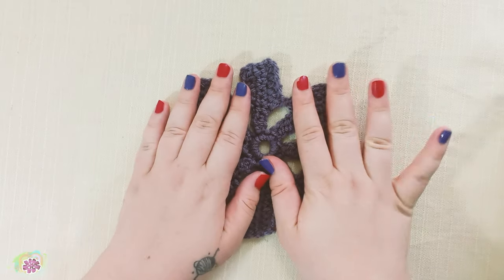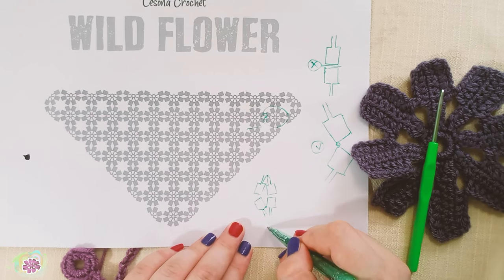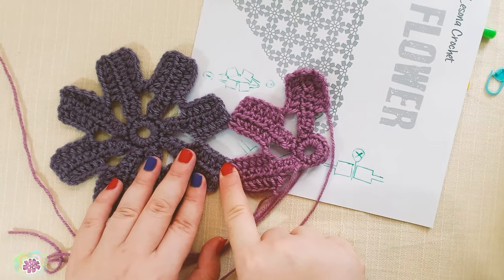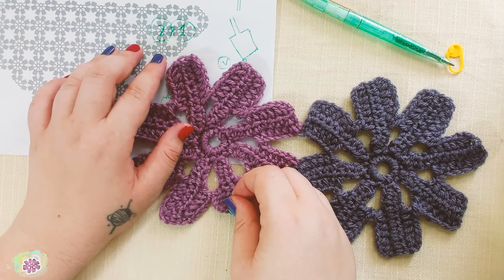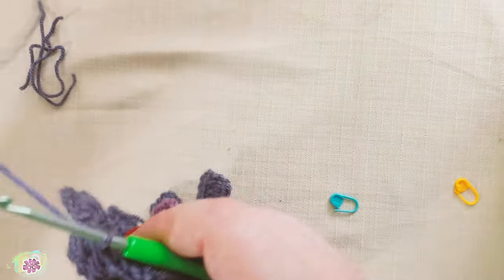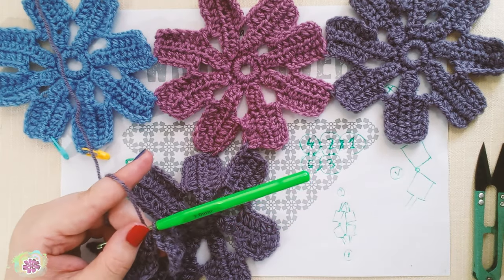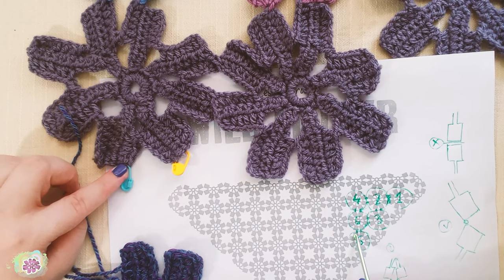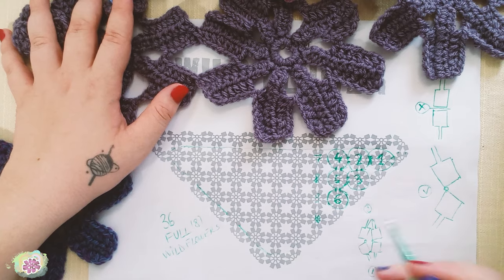★ Wildflower Shawl - Part 1 ~ Lesona Crochet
The Wildflower project is very special to my heart.
I wish you also enjoy it as much as I do and I wish you will create wonderful projects with this beautiful Wildflower. If you do so, please share it with us on Instagram using the hashtag wildwildflower and on our Facebook group (link down below).
The Wildflower is an original project created and designed by Lesona Crochet.

In part 1 we create the base structure of the shawl and in part 2 we will finish it off by creating the edge.

Lesona Crochet is the best crochet pattern channel where you can find all kinds of free crochet patterns for beginners.